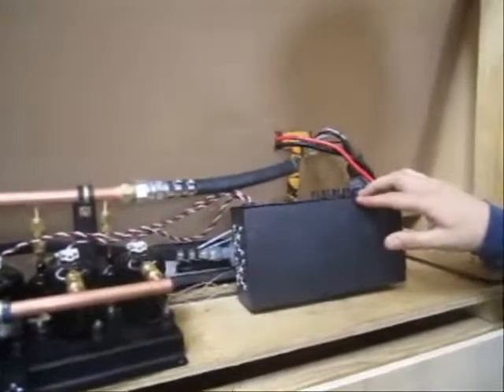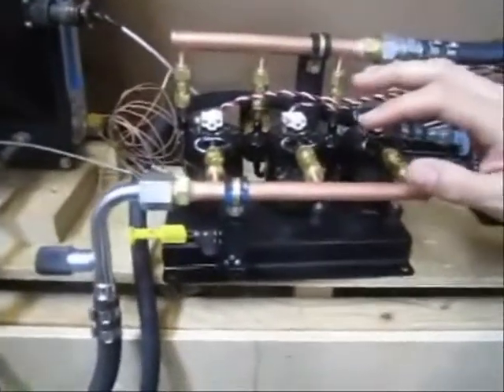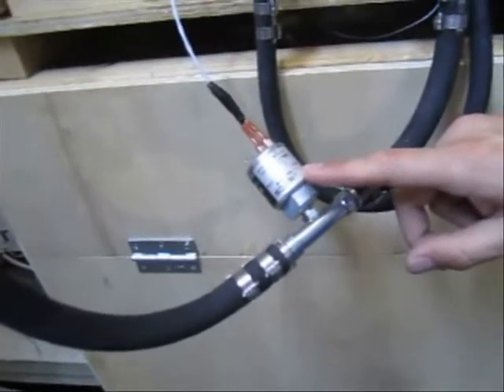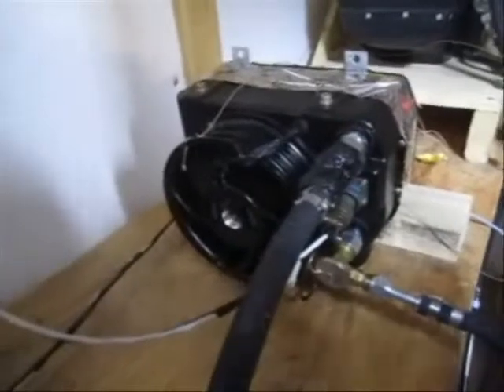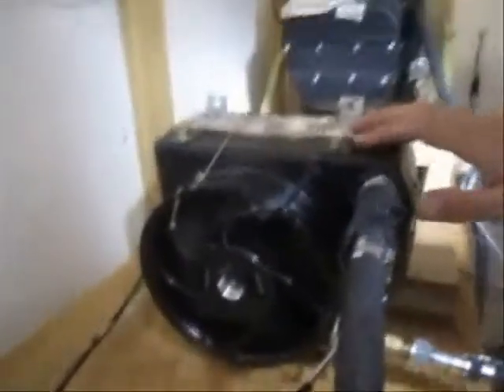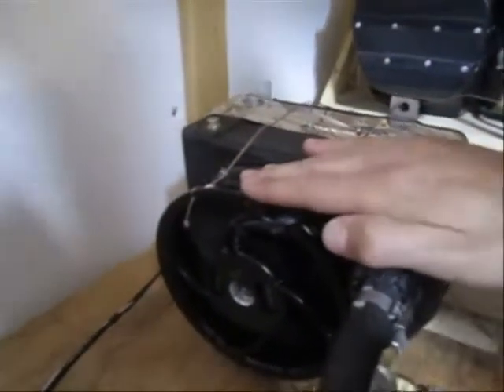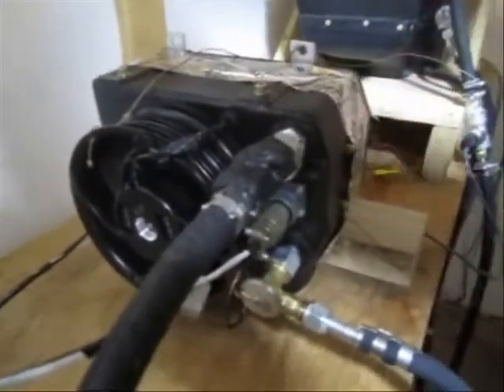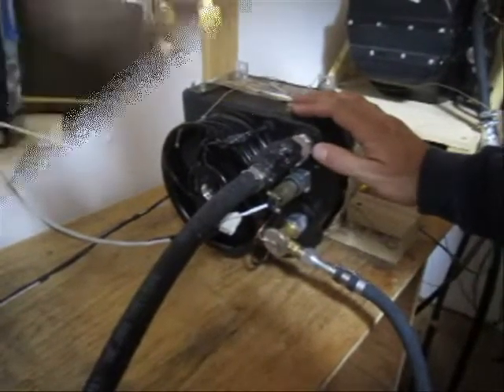Air Conditioner for Light Sport Aircraft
View the performance of our smallest system yet. The FlyCool is a fully electric air conditioner for the experimental and LSA market designed by AMT Inc. The weight is around 22 lbs. The system has an A/C mode and FAN mode. The FAN airflow is fully adjustable.